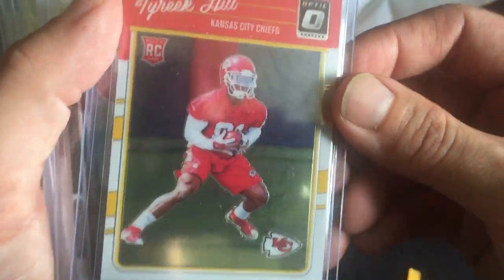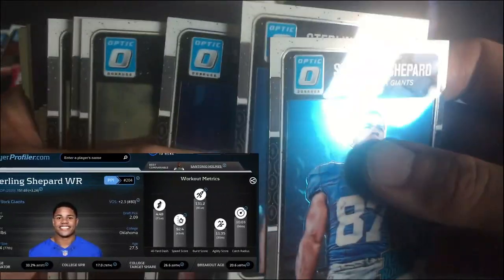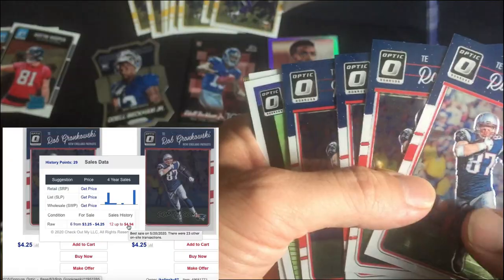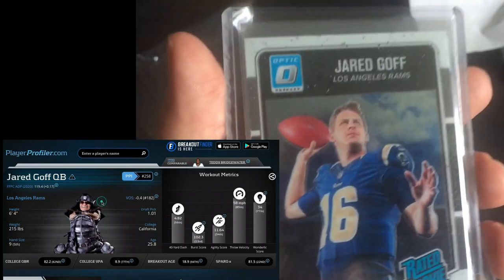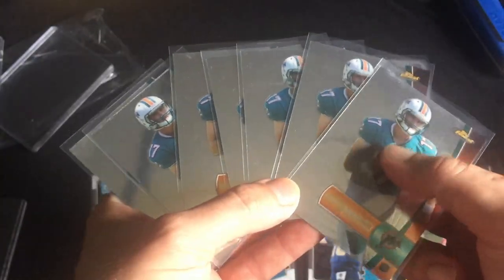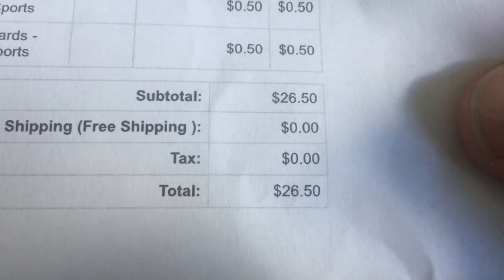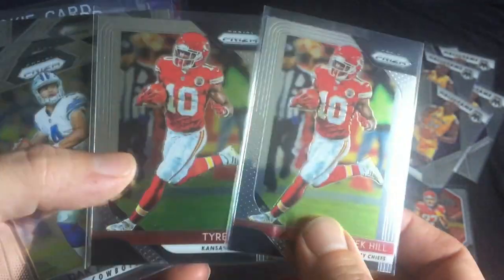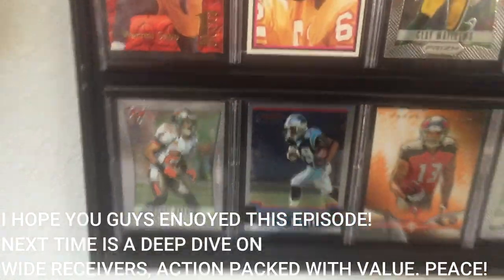NOT LIKE ANY OTHER SPORTS CARD MAIL DAY ON YOUTUBE -RAISING THE BAR- FOOTBALL CARD INVESTOR APPROVED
I expect this to be the new gold standard for sports card mail days. THIS IS THE MOST VALUE PACKED 15 MINUTE FOOTBALL CARD MAIL DAY ON YOU TUBE, I GUARANTEE IT or you can slam me in the comments ;). I examine over 25 different NFL player's cards while at the same time show you exactly what they are currently trading at, their sales trends over the last 4 years and their potential based on advanced fantasy football analytics driven by award-winning software.

Ive built a cloud-based spreadsheet that correlates NFL players performance metrics, hall of fame metrics, fantasy projections, social popularity, and their rookie cards prices to make the smartest football card investment choices possible.

I AM ALSO including a link to eBay showing cards for sale at prices that Im targeting from 3rd party sellers. This will be a win/win for us because you're still buying the cards and at the same prices as you normally would from eBay and help me turn this channel into a full-time career.

Equipment I use to film these videos are:
camera: iPhone 4 lol but yes its the truth, works great ;) one day ill upgrade
mic: Buoyo Lavalier microphone
headset: Jabra speak 510 echo-cancelling/noise cancelling headset
laptop: Apple Mac Book Pro
video editing: Wondershare Filmora 9

Join me in the quest to grow the love for ALL Football Cards (not just QBs) and profit in the hobbies we love (Sports Cards & Fantasy Sports)

New Subscriber providing feedback will always get special shoutouts in my next videos!

I hope to see you there, PEACE!

-Andy